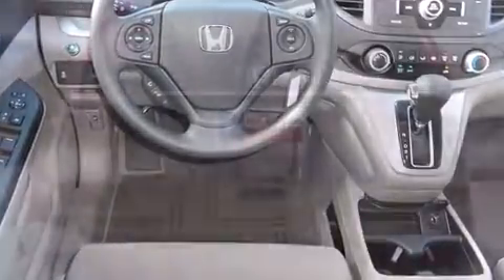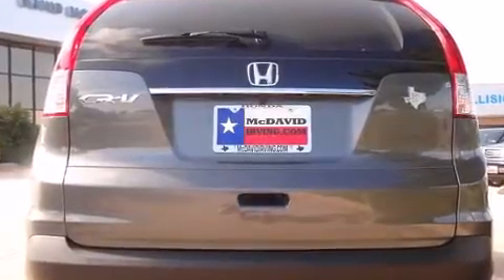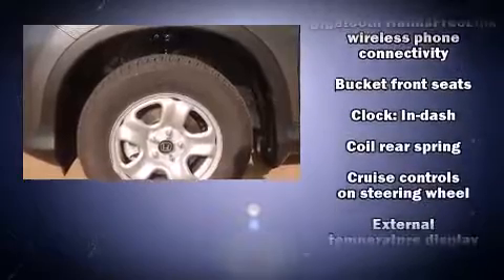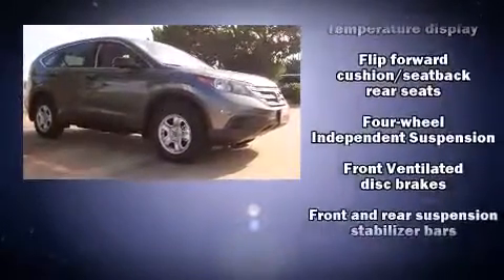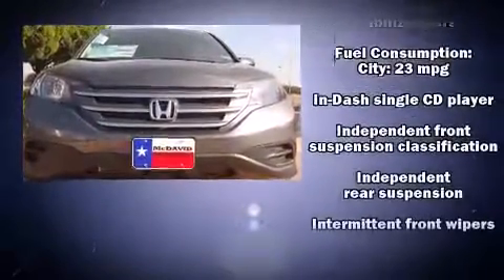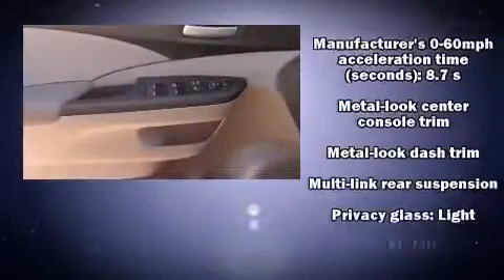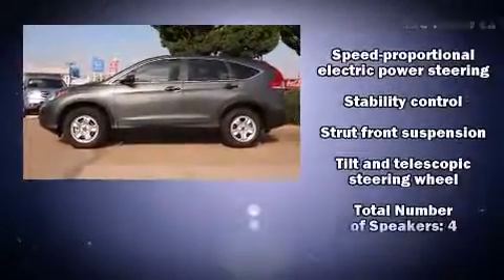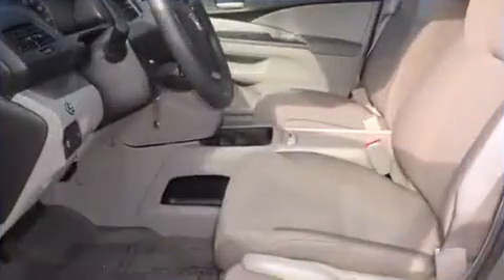2014 Honda CR-V LX FWD in Irving, TX 75062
The 2014 Honda CR-V. Smooth gearshifts are achieved thanks to the efficient 4 cylinder engine, and for added security, dynamic Stability Control supplements the drivetrain. It's equipped with tons of terrific amenities, but it won't break your budget. Such as remote keyless entry, delay-off headlights, a rear window wiper, 1-touch window functionality, an outside temperature display, front bucket seats, tilt steering wheel, and power windows. With side curtain airbags supplementing the rest of the safety network, you can be assured that you and your passengers will experience top-tier protection. Our sales staff will help you find the vehicle that you've been searching for. We'd be happy to answer any questions that you may have. Please don't hesitate to give us a call.